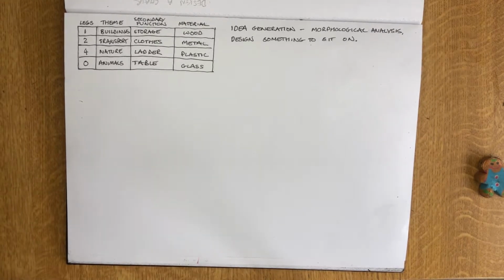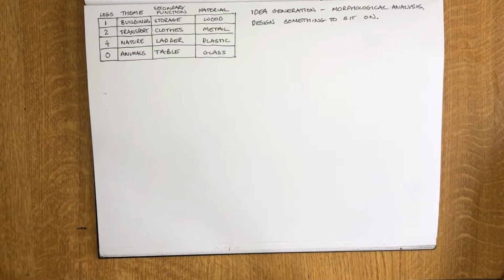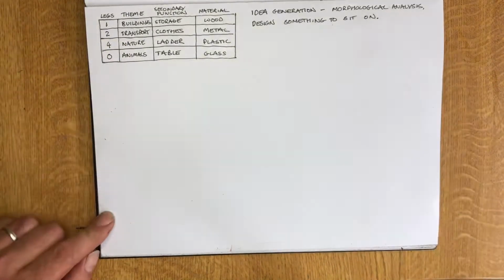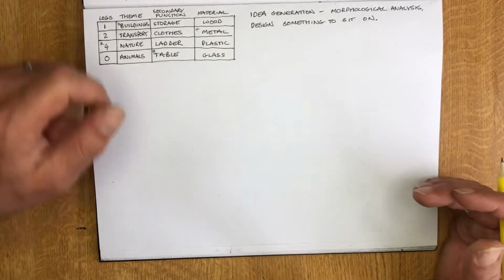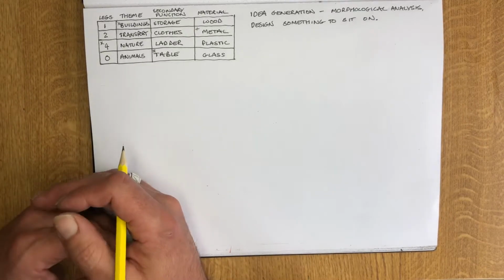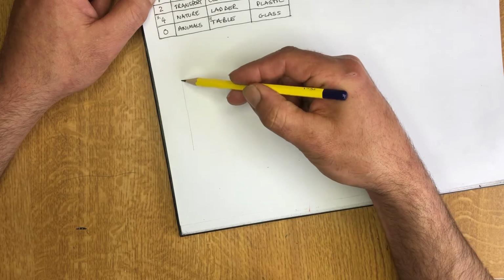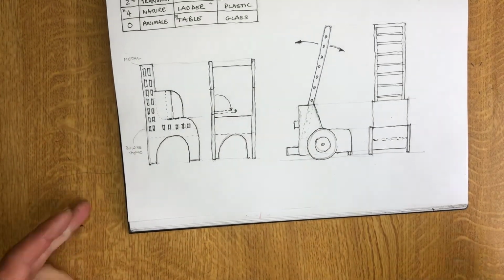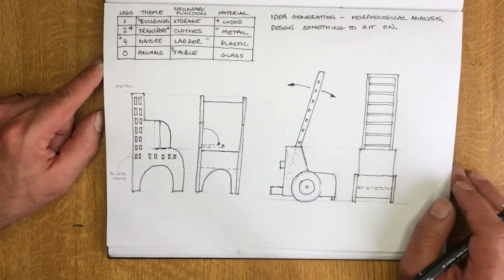Day 14- chair designs and morphological analysis idea generation